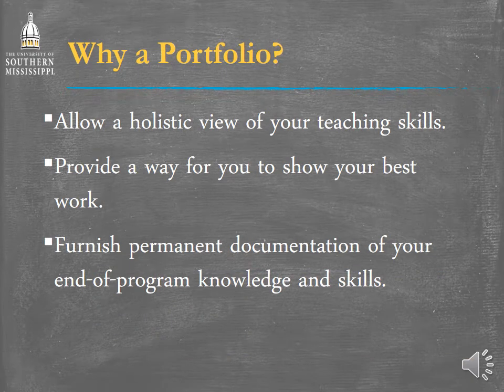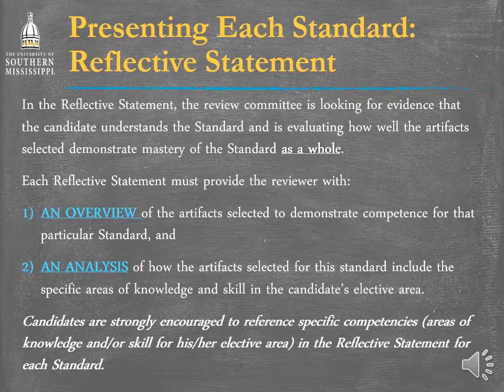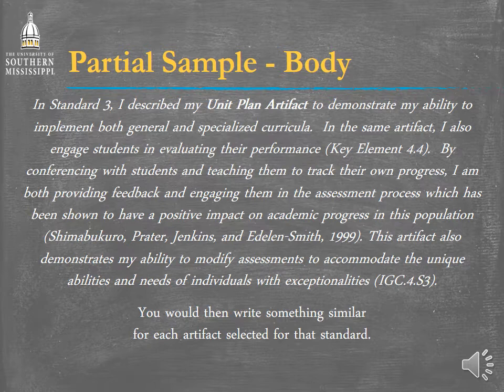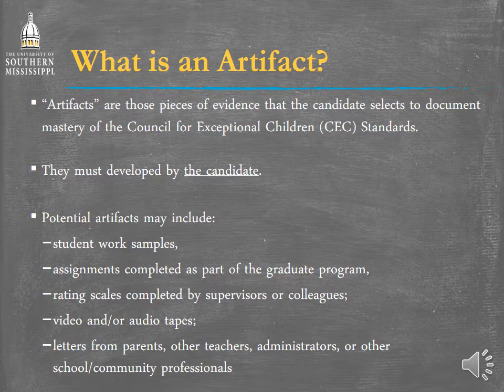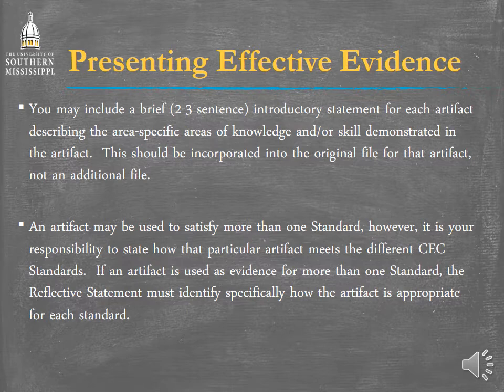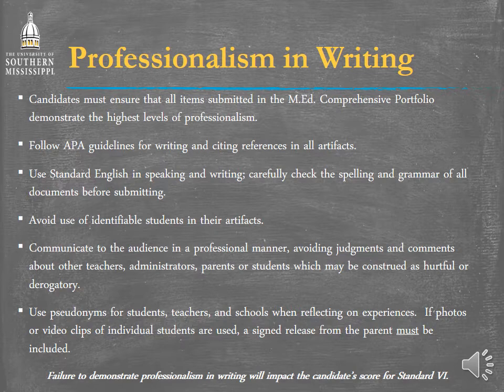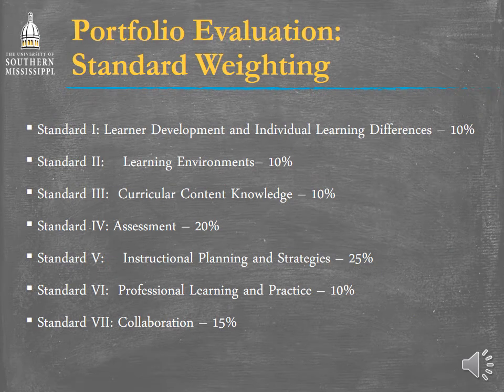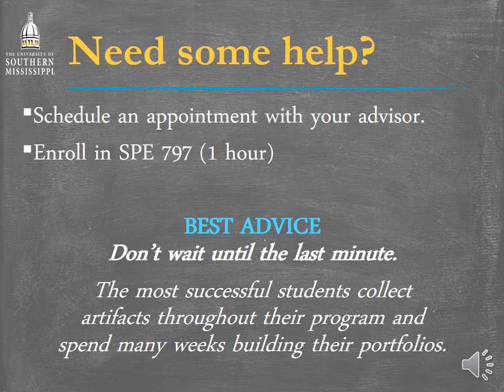M.Ed. in Special Education Comprehensive Portfolio Overview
Overview of portfolio requirements for M.Ed. in Special Education students at The University of Southern Mississippi.